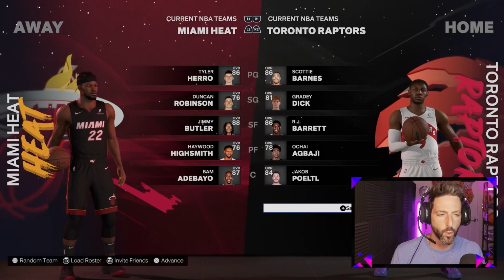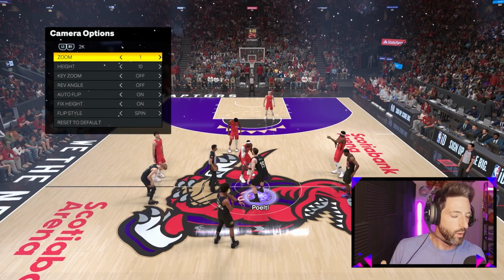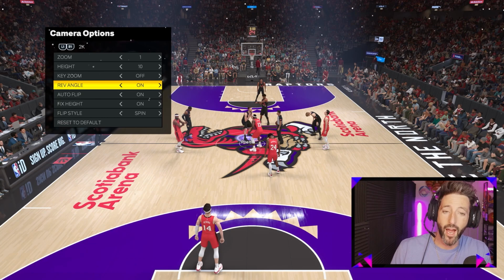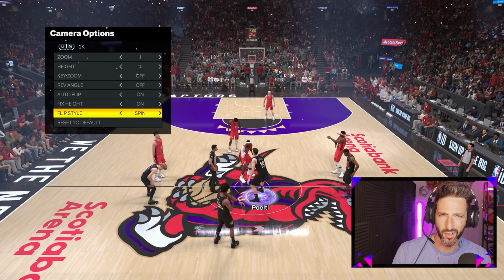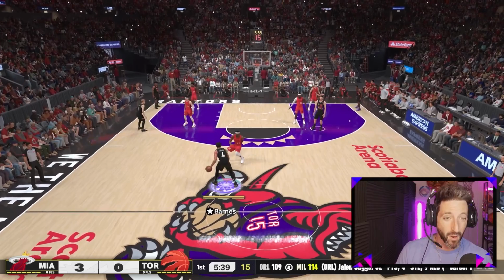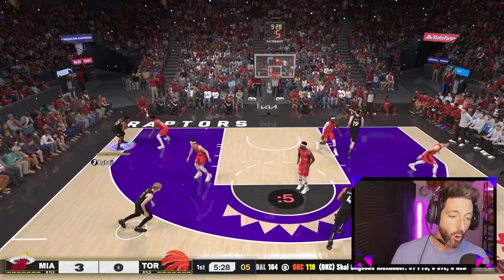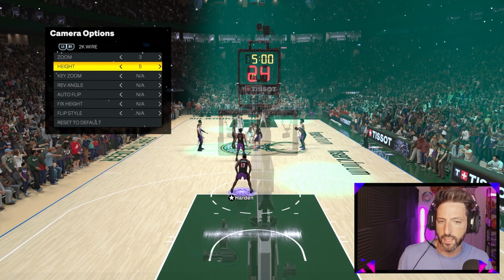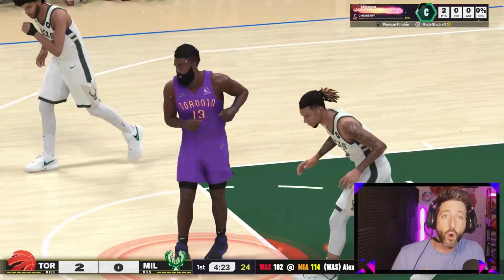CAMERA SETTINGS: MIKE WANG APPROVED | NBA2K25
HUGE shoutout to all of YOU that have made this possible. And I'm excited to keep this journey going in today's video - Camera Settings! Which have been requested a few times recently. Enjoy, and have a great day!